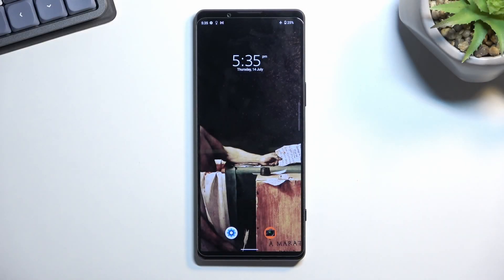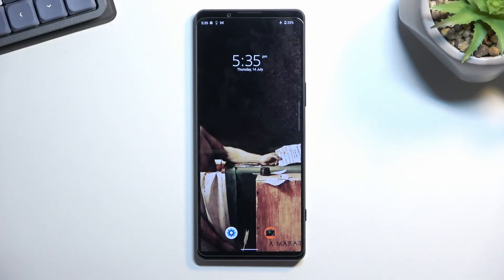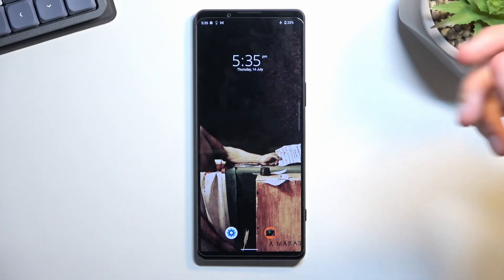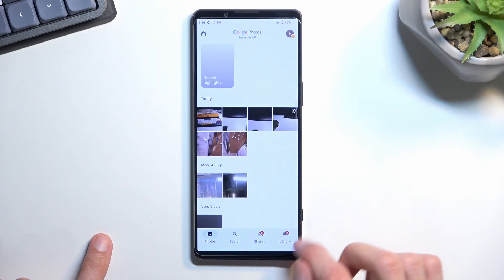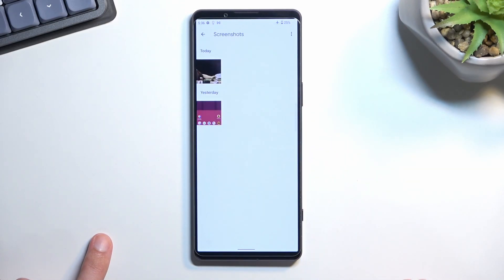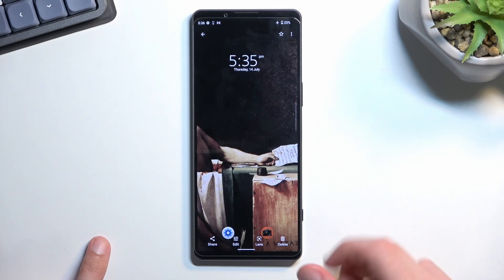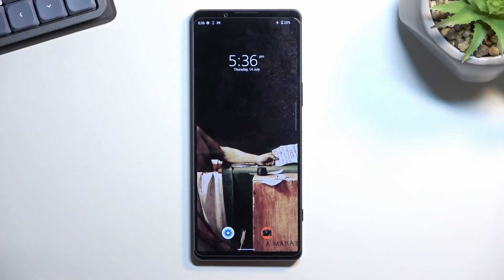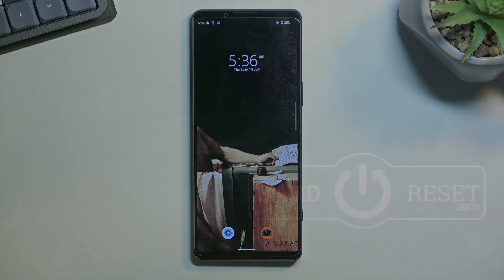Screenshot on SONY Xperia 1 IV | How to Take Screenshot and Find Screenshot Folder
SONY Xperia 1 IV Screenshot:
Let us demonstrate how you can take a screenshot in SONY Xperia 1 IV. Our expert will present how to capture the screen on SONY Xperia 1 IV a combination of keys. Then, we will present where all your screenshot files can be found in SONY Xperia 1 IV storage.

How to take a screenshot on SONY Xperia 1 IV? How to capture the screen on SONY Xperia 1 IV? How to find the screenshot folder in SONY Xperia 1 IV? How to make screenshot on SONY Xperia 1 IV?